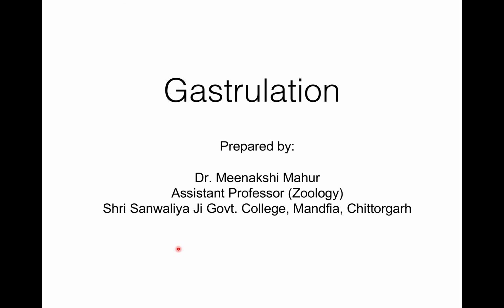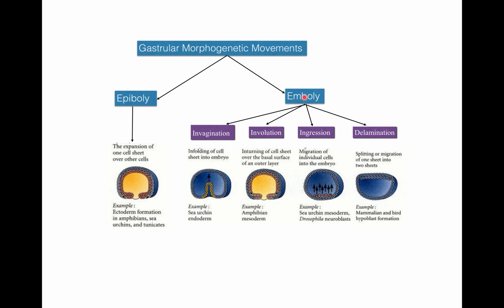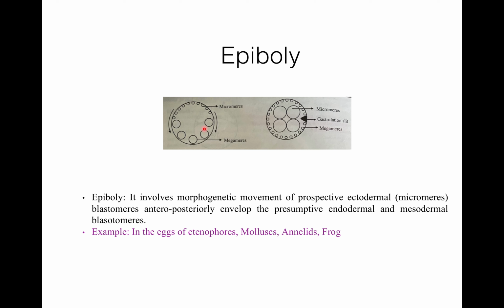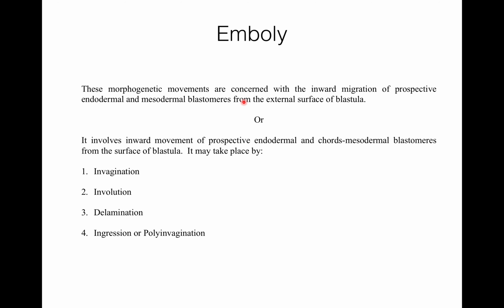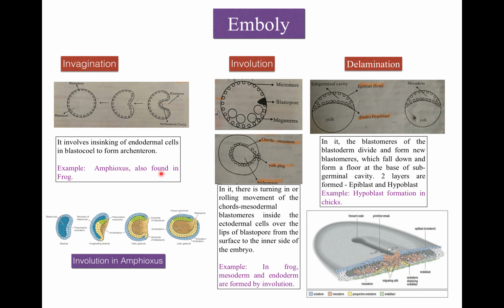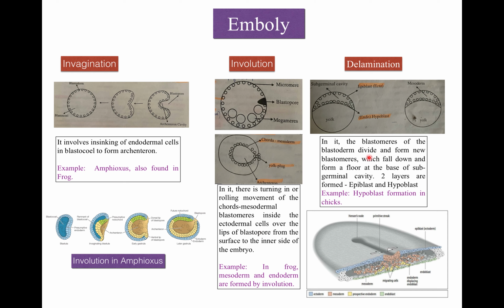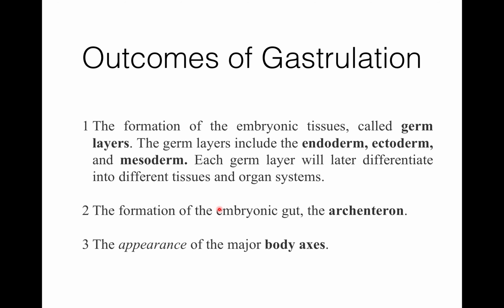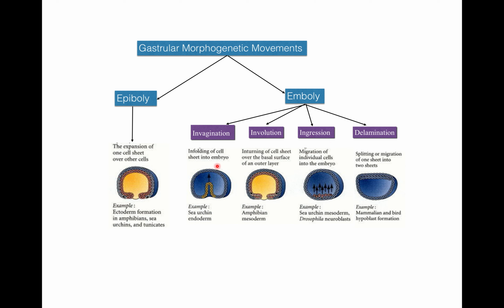Gastrulation (BSc. I, Paper III) in English